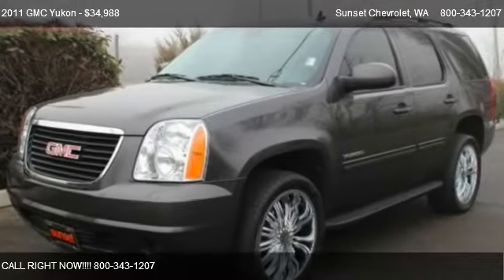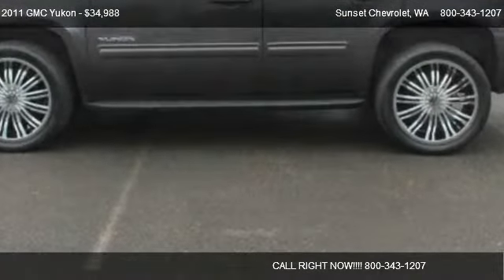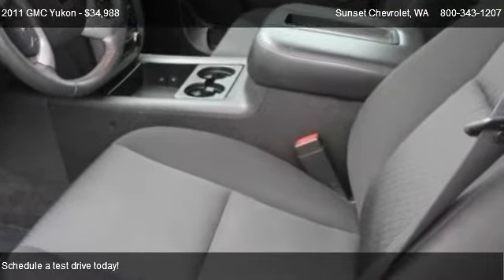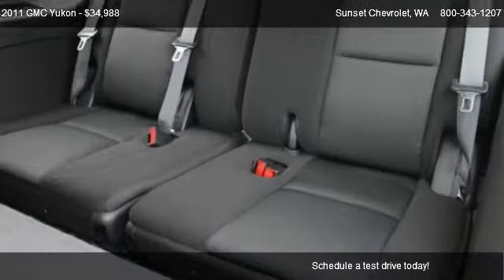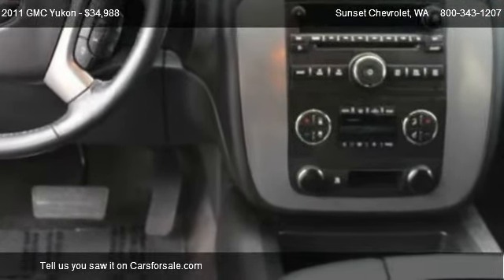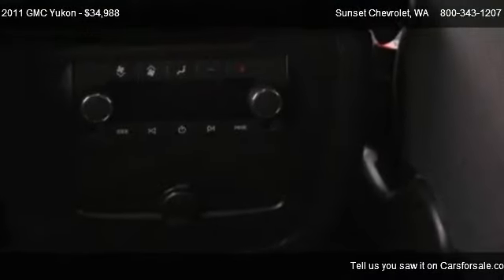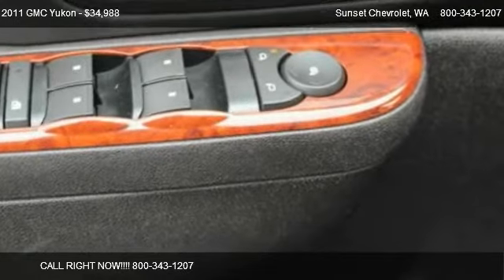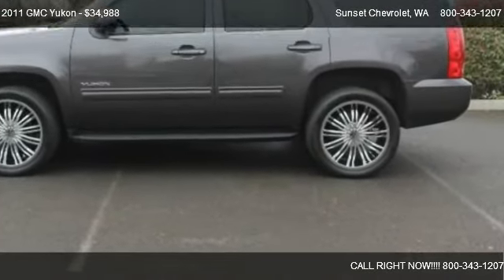2011 GMC Yukon SLE1 4WD - for sale in THE BEST OF THE BEST!!!, WA 98390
Sunset Chevrolet
910 TRAFFIC AVE

in THE BEST OF THE BEST!!!, WA 98390

Come test dirve this 2011 GMC Yukon SLE1 4WD for sale in THE BEST OF THE BEST!!!, WA.

TURN HEADS with this 2011 LOW LOW milage 4x4 GMC YUKON with CUSTOME CHROME wheels and LOW PROFILE tires, running lights, steps, luggage rack, TOW package with a 5.3L V8 to pull that trailer! Open the door and find interior WOOD trim, comfortable cloth seating for 8 PASSENGERS, Power ALL, CRUISE control, STEERING wheels CONTROLS, Drivers information center, DUAL air and heat, REAR air, heat, and RADIO puts you and all your company at ease, in comfort and STYLE! Call Sunset Chevrolet today!      Sunset Chevrolet has a HUGE selection of Pre-owned Vehicles - stop by and check out our selection.  Every one of our vehicles is subjected to a rigorous inspection and reconditioning process by our Factory Trained technicians.  Our service department has over 100 years of factory training, as well as the longest retention of service technicians in the area.  Combine this service history with the 80+ years in business and you can see why you should come visit us!  *** Sunset Chevrolet performs a 40 point inspection on all pre-owed vehicles and ALL ACCESSORIES are included in the price, UNLIKE SOME OF OUR INDEPENDENT COMPETITION.  We will show you the inspection! ***Pricing of this vehicle ad supersedes all prior advertised pricing whether internet, print, radio or TV ads and will itself become null and void by any ad that is written after this date. Any concerns as to this policy should be directed to: Sunset Chevrolet Inc. Attn: Sales manager, 910 Traffic Avenue, Sumner, WA 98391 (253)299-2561